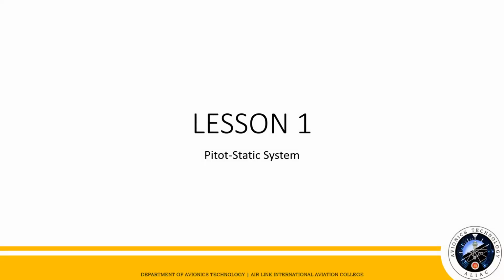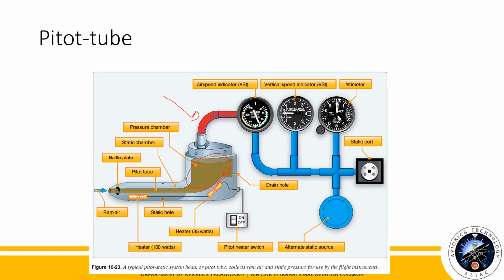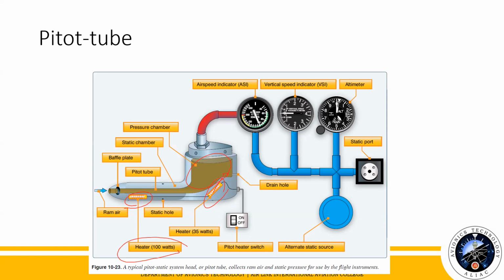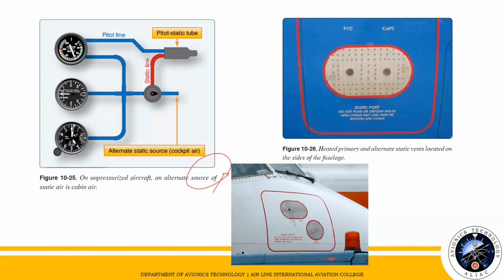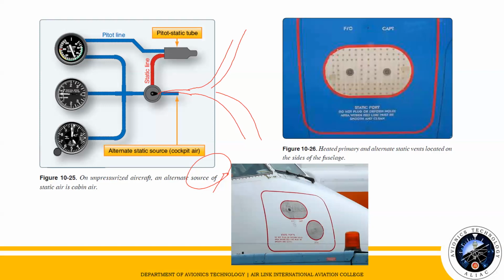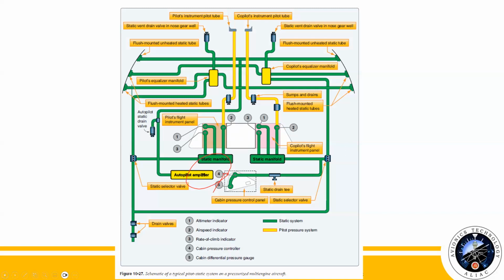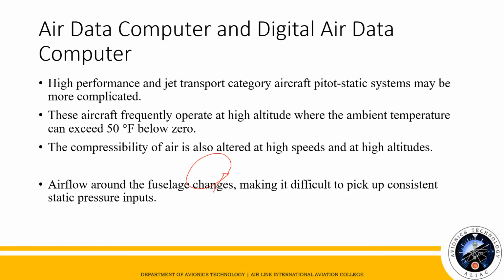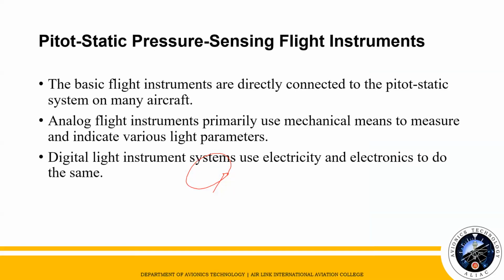Module 3 - ACI 1